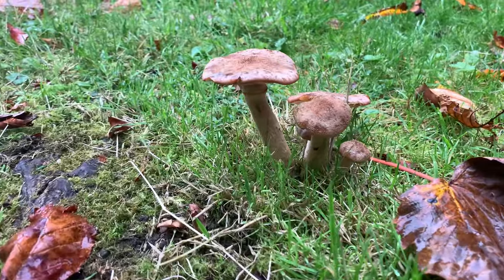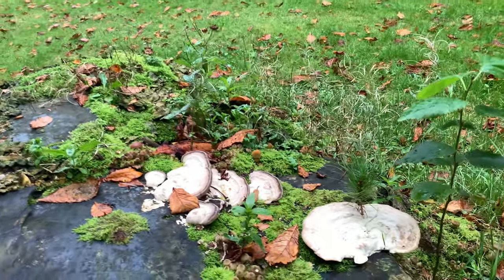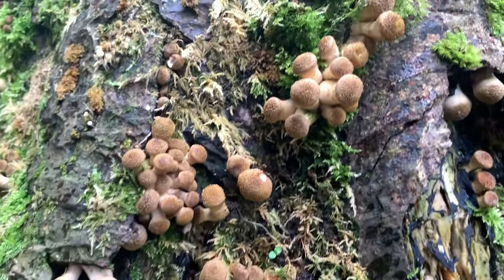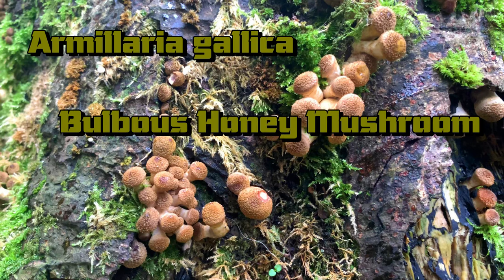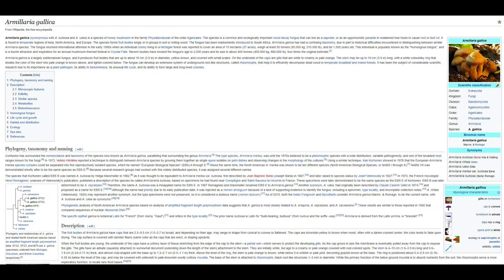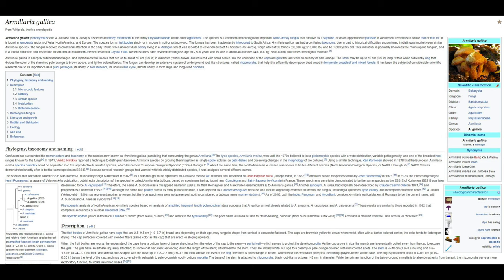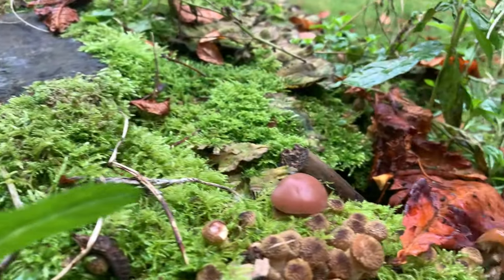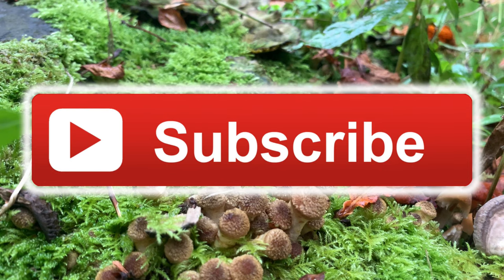Woodland Mushrooms UK | Scottish Autumn Hunt!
Woodland Mushrooms - Episode 7. Shroom Hunter is out again for the second part of his Scottish Spooktober Mushroom hunt. What will he uncover?